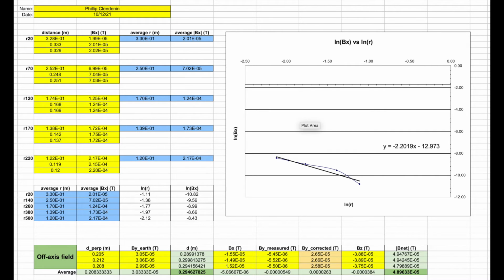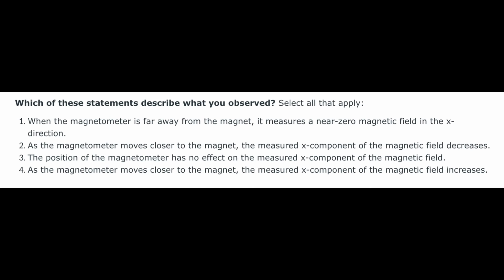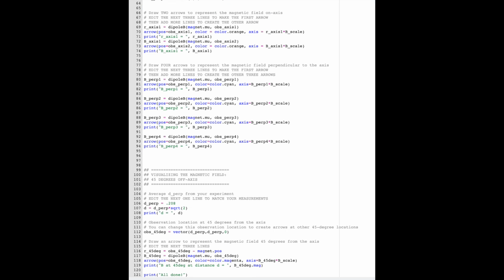Phillip Clendenin Lab 3 Phys 2212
This is the third lab for Physics 2212 section P covering magnetic fields.